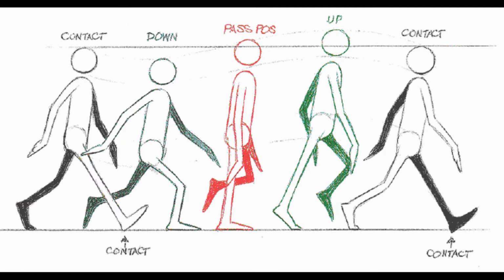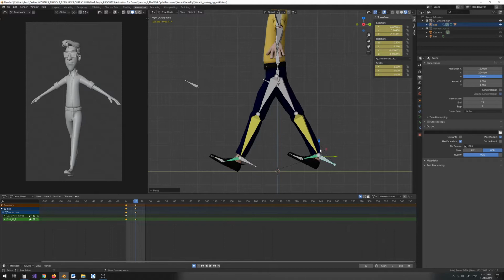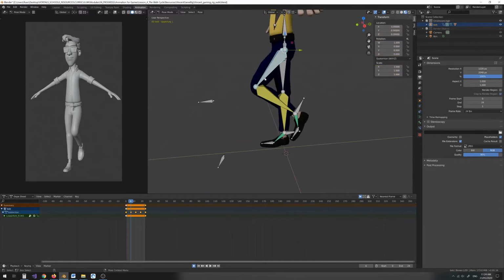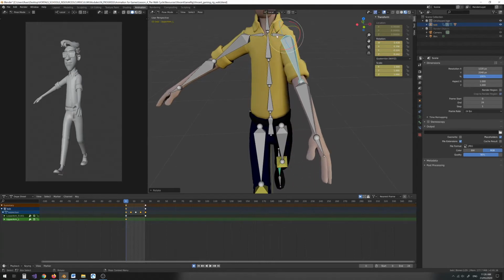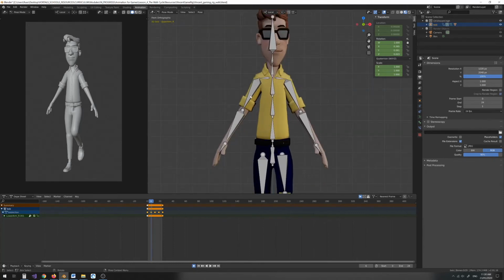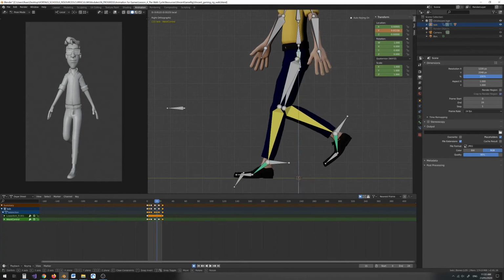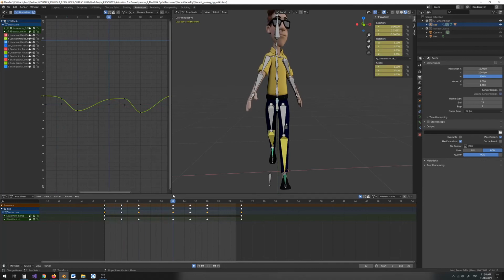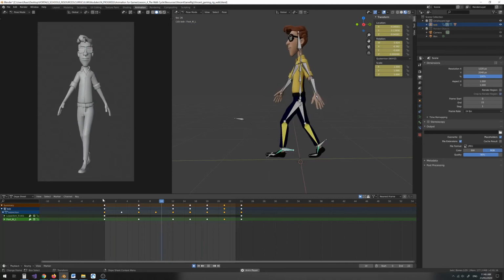The Walk Cycle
This video will go over the basics of a walk cycle in preparation for loading into Vortals